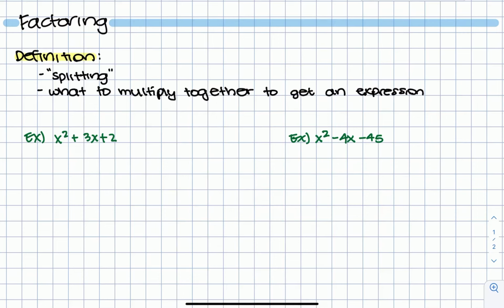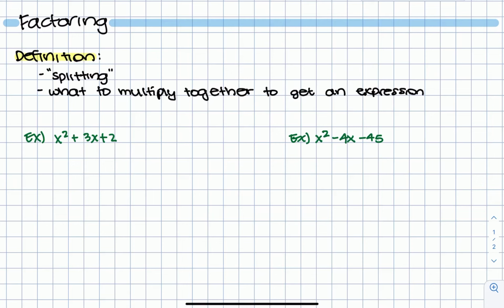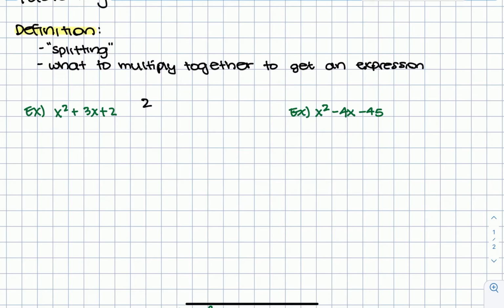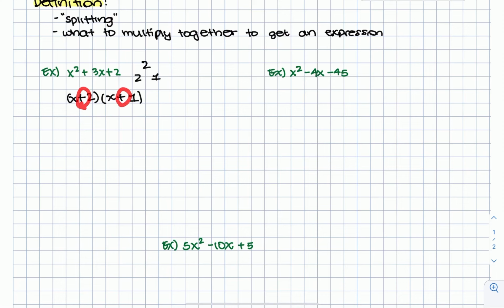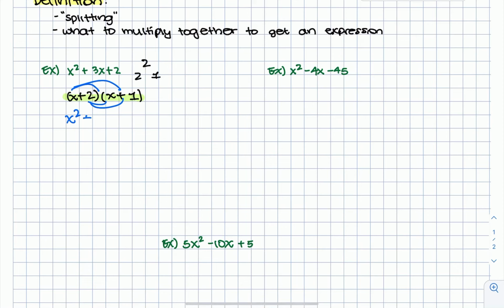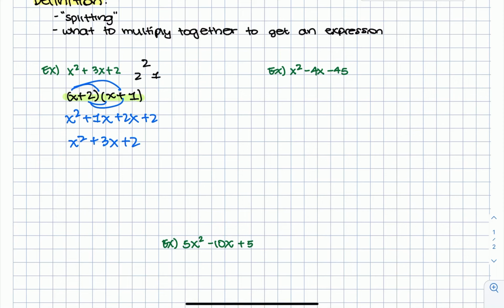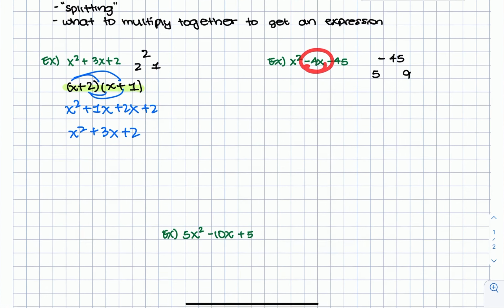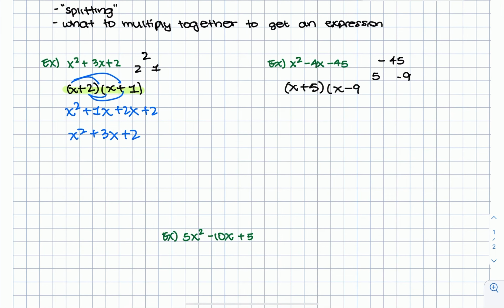Algebra 1 - Factoring Trinomials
In this video, you will learn how to factor trinomials (expressions with three terms).